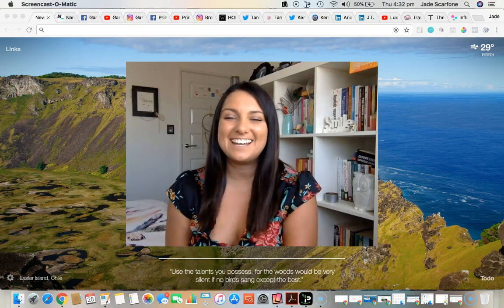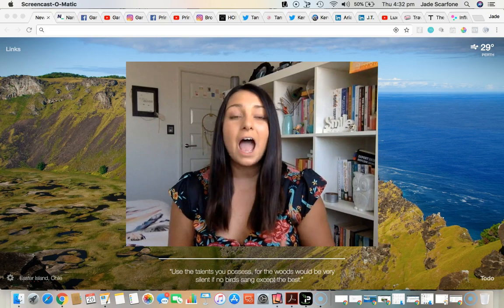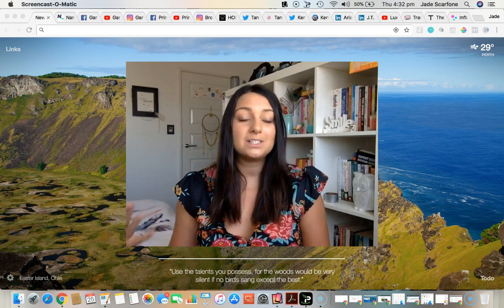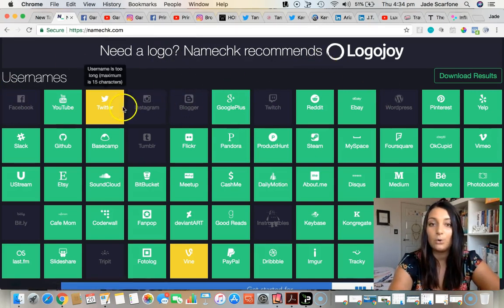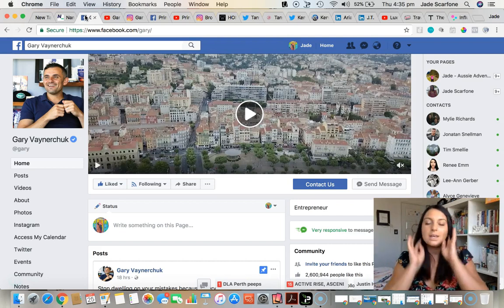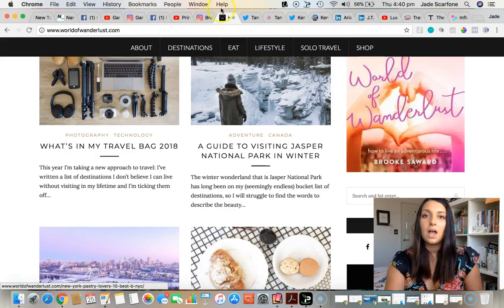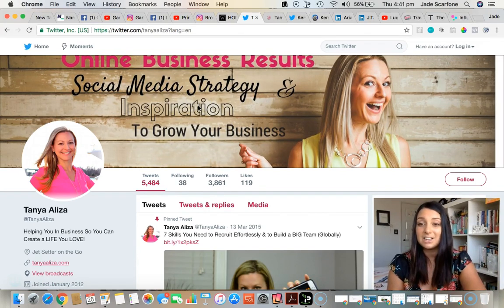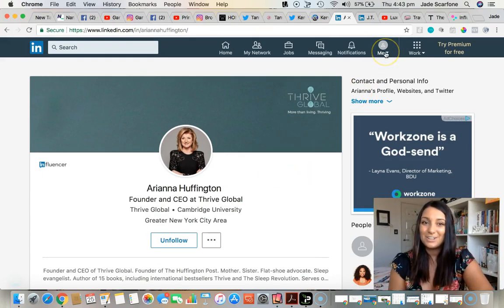Putting Everthing Together on Social Media and Utilising Your Following For Sponsorships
Today we're going to be talking about how you put everything together on Social Media. Start thinking about your brand, where you want to be positioned on social media, who your audience is, and where they're actually going to be hanging out.

Social media marketing isn't just a matter of getting a link, throwing it out there and hoping for the best. You need to have a strategy and you need to know where is the best place to put your content, where you're going to be most comfortable putting your content, and where you're audience is most likely to look for your content.

You might think that you need to go out and put your brand on every social media platform there is and you've probably seen all these really big brands that have established themselves on every social media platform. But you've got to remember, you're just starting out. And if you try to start building every account it's overwhelming just thinking about it.

Imagine trying to put yourself on every single one of them when you're just starting out. You're going to get overwhelmed, you're going to get confused, and you're probably going to want to throw your laptop out and quit. But nobody expects that of you, and nobody can succeed if they're trying to do that many things at once.

So what I'm here to do in this video is to teach you to keep it simple and to think about where your strengths are, where your audience is going to be looking for you, and what your actual message should be, and where is the best place to put that.

Topics covered in this video:
Social media user statistics
A cool tool for securing your brand name
Examples of entrepreneurs and how they utilise different social media platforms
Social media influencer apps